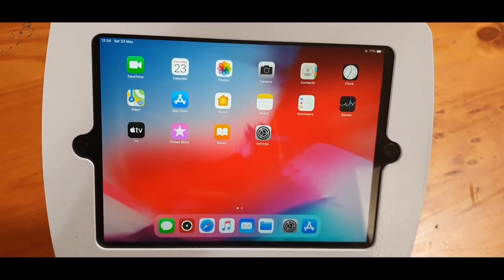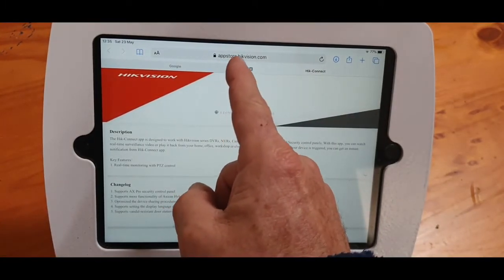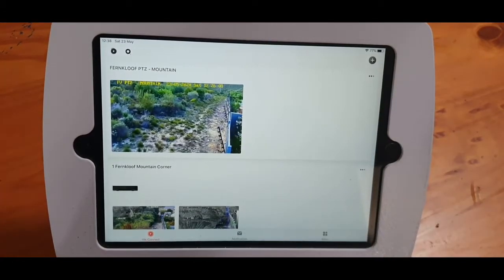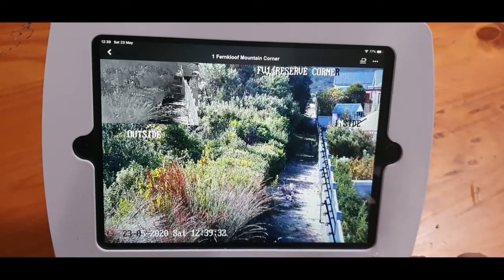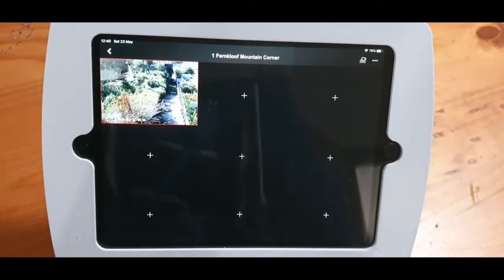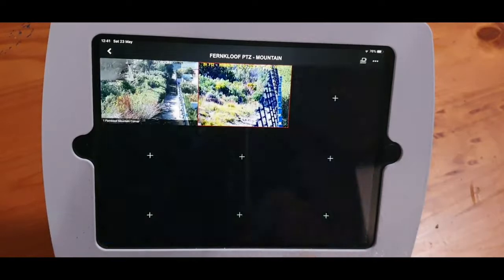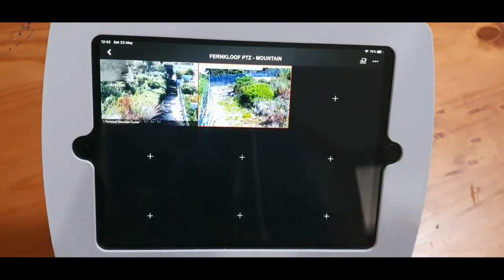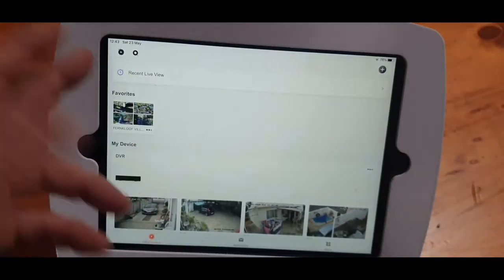iPad Hik-connect application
We are using the iPad with Hik-connect App in a guardhouse
to control mainly two features (added to the main screens)

1. Audio warnings from the guardhouse via the camera's audio out.
2. PTZ functionality

This is currently the simplest way to provide untrained CCTV staff
the ability to make audio warning calls through the cameras on the perimeter.
They all understand the basics of working with an App (touch screen)
It is easy to lock the App, to prevent misuse (like internet, games, etc.)